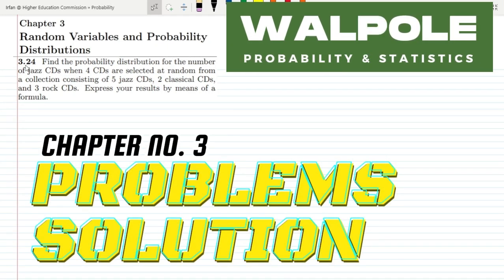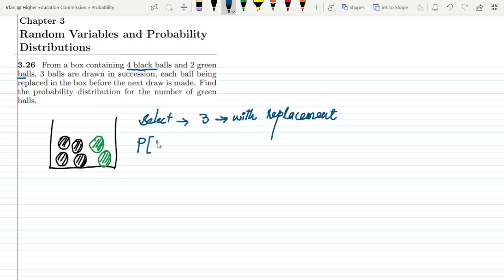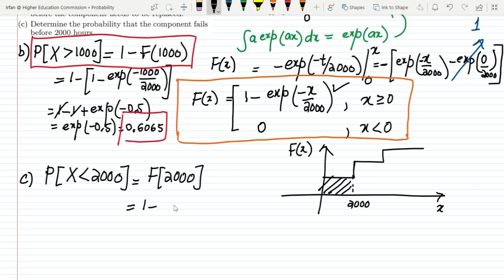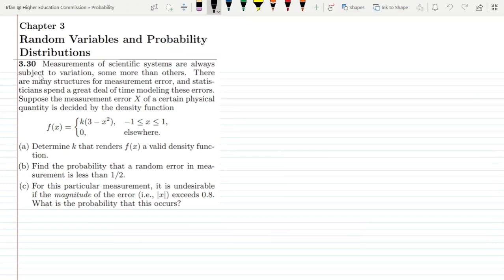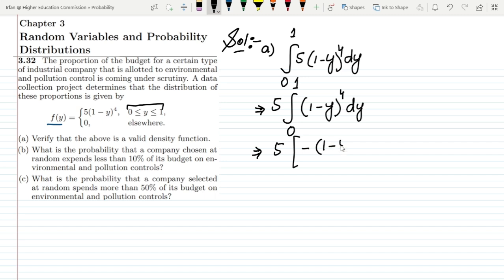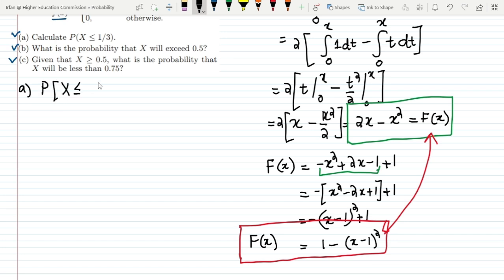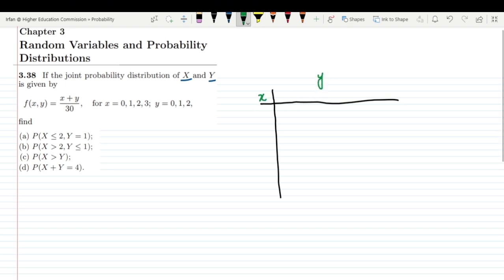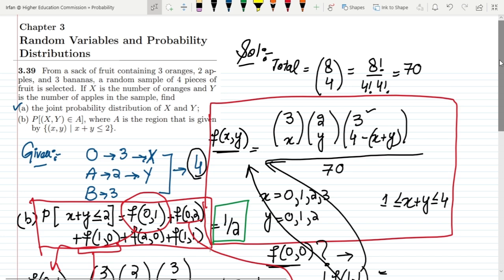Problems 24-39 Chapter No.3 | Probability & Statistics for Engineers & Scientists by Walpole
In this comprehensive video, we delve into the fascinating world of Probability and Statistics, focusing on relevant problem set of Chapter No. 2 "Probability" from "Probability and Statistics for Engineers and Scientists by Walpole" 9th edition.

Happy Learning :-)